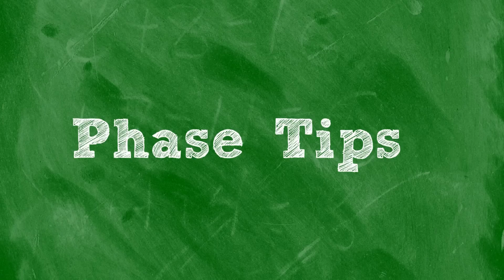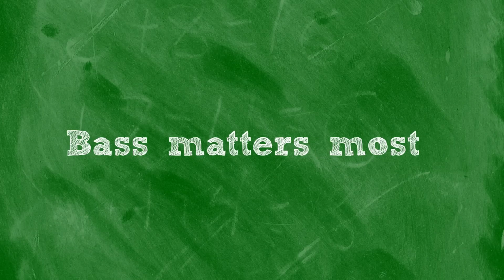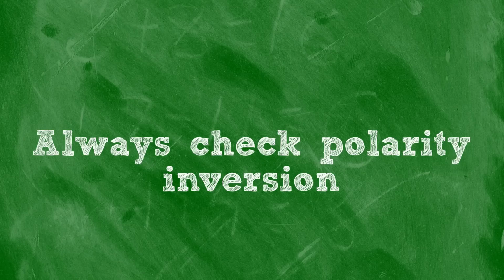Phase Tips for Better Mixes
In this tutorial I give you a few tips for using phase and phase adjusting tools to get better mixes.